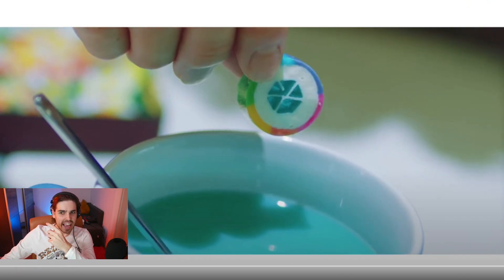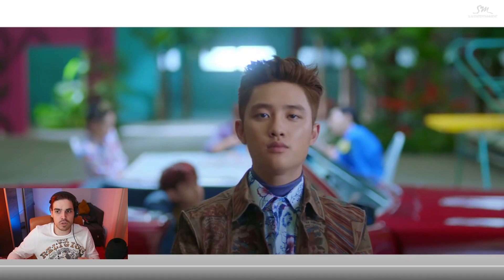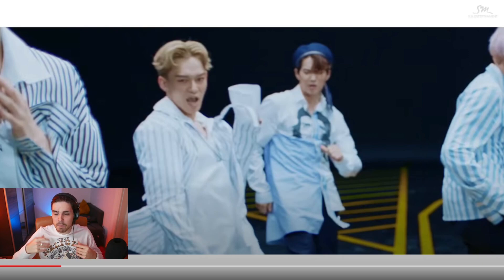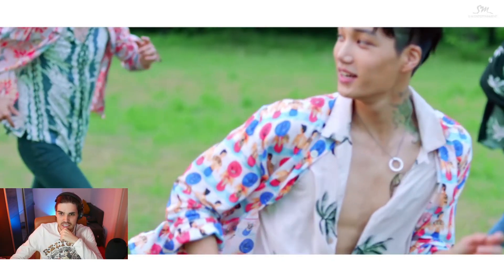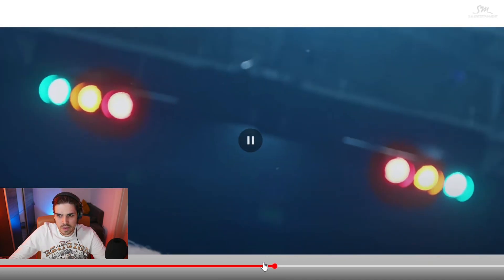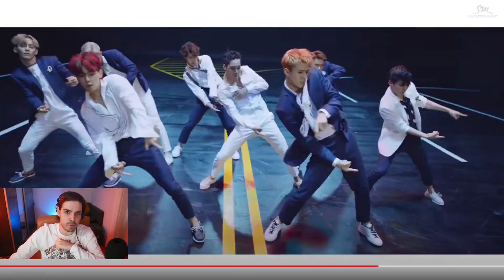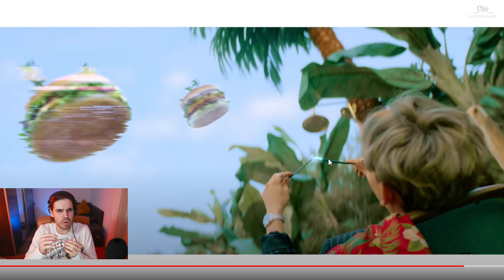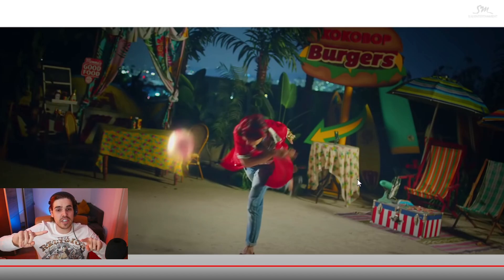SO CLEAN | EXO 엑소 'Ko Ko Bop' | Director Reacts 51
We are finally back on track with a great video!

Another day for another TearApart video! Lets see what this Kpop video has to offer to us in the world of creativity and film! Can you find any issues with the video? Put them in the comments below! ALSO! Don't forget to mention in the comments the next video you want me to review! Lets review them together in the future!